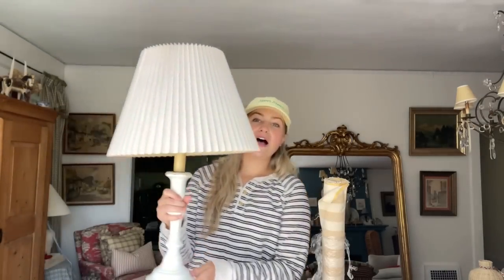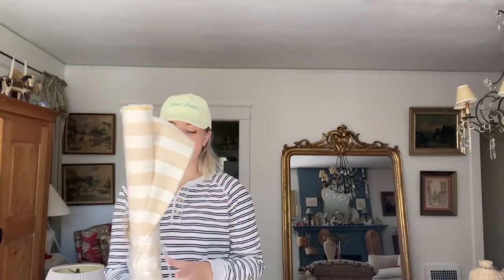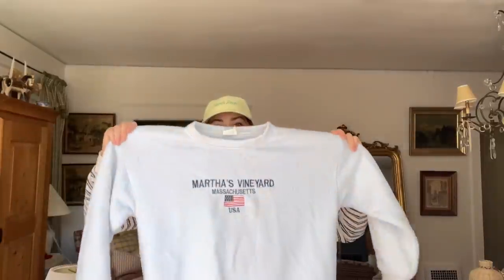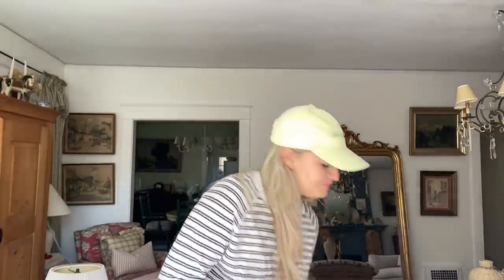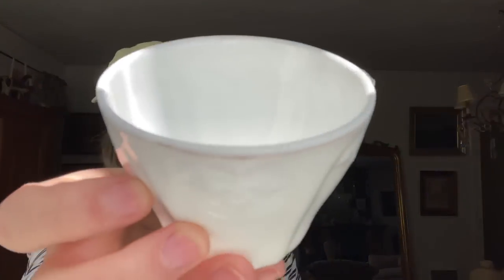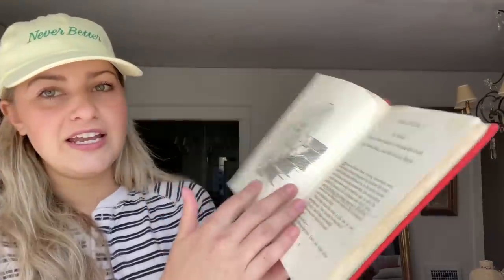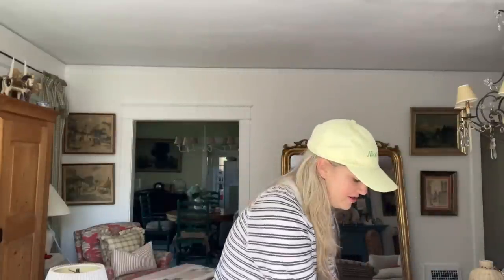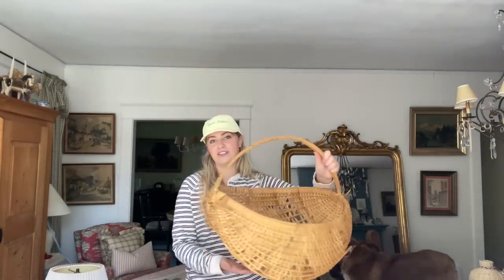THRIFT with me for summer!!